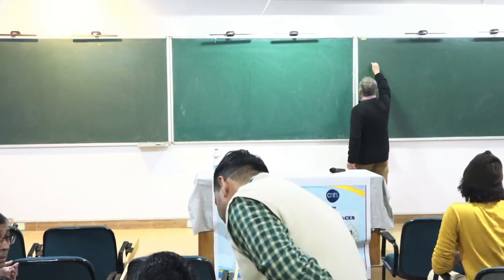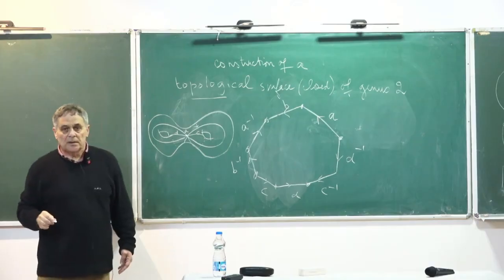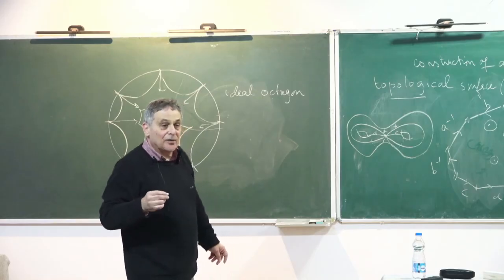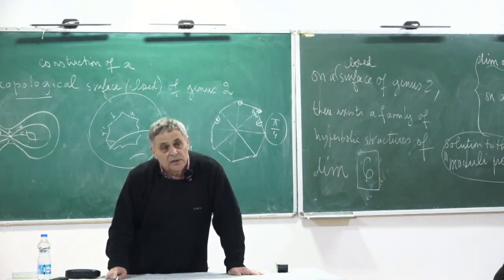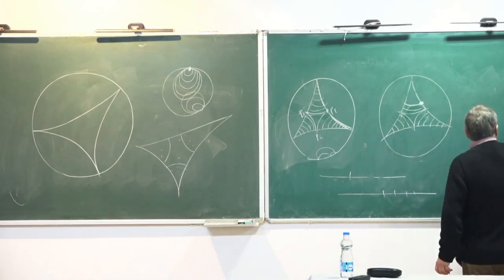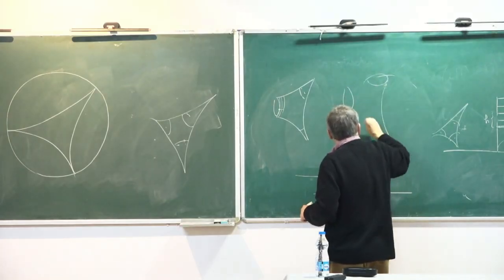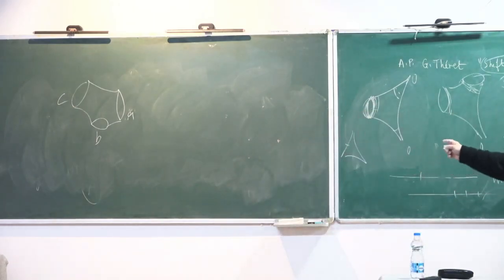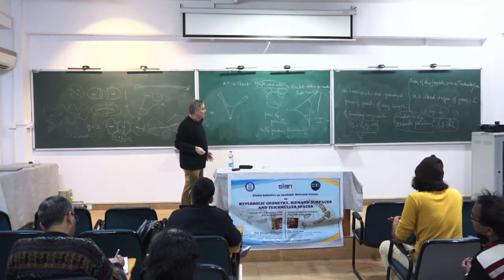L05 The classification of surfaces of finite and infinite type. Cutting and pasting hyperbolic